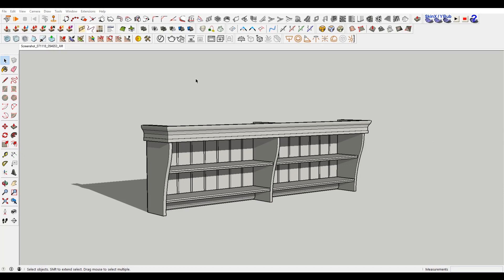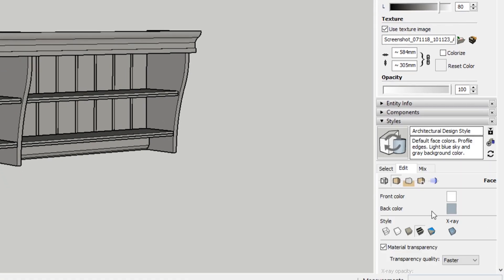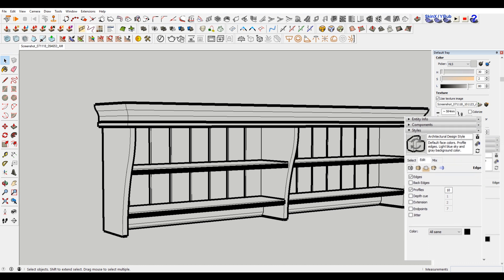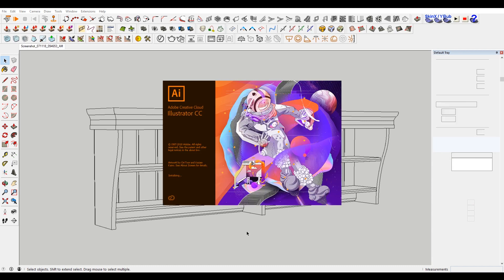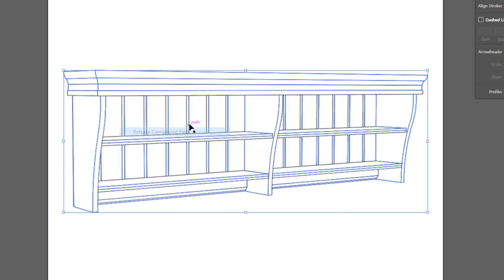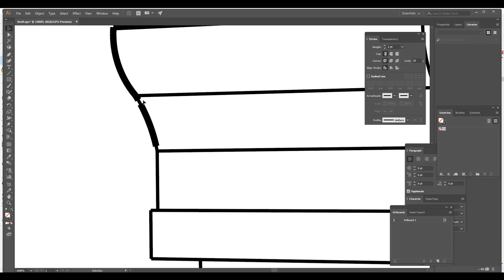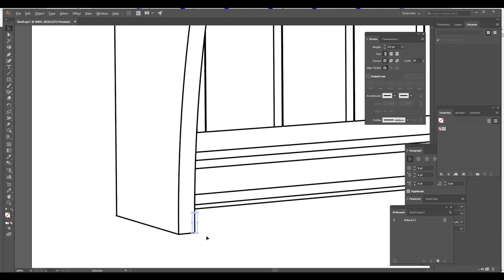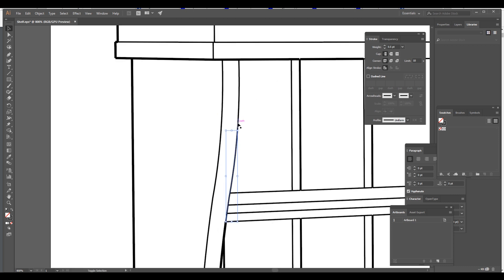How to Create an IKEA Style Diagram with Sketchup and Illustrator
In this tutorial we use Sketchup and Adobe Illustrator to recreate an IKEA style diagram.